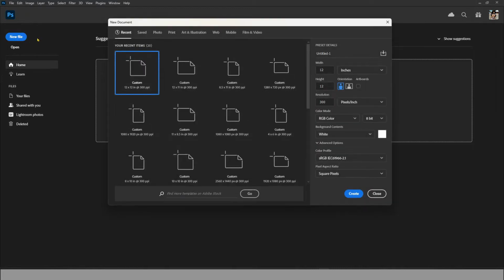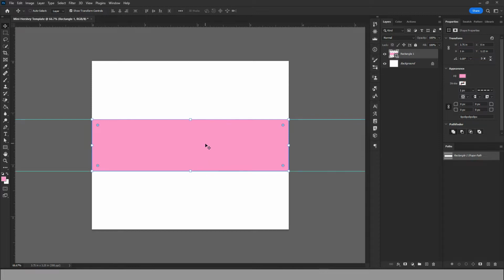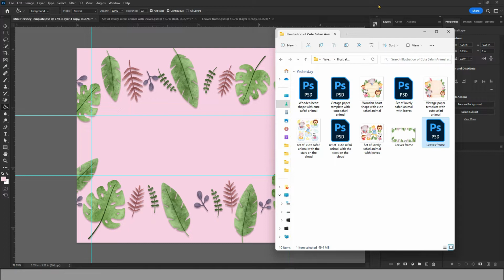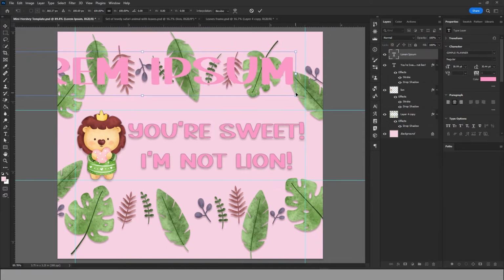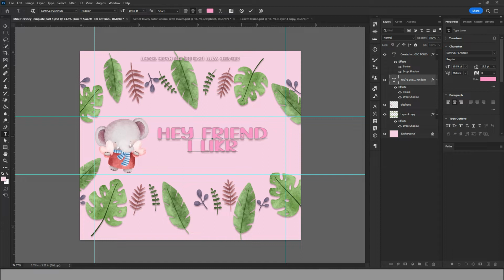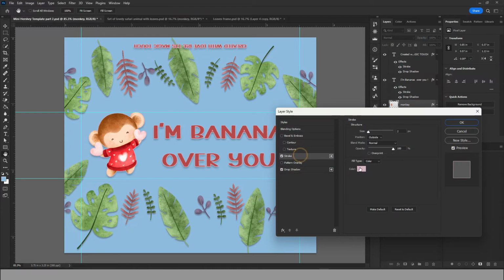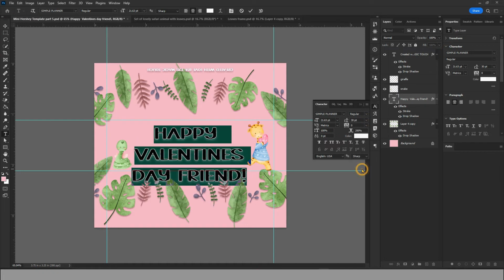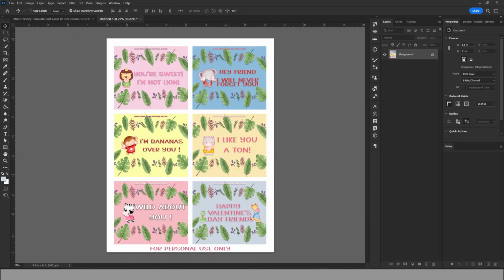Mini Hershey Valentine Classroom Favors | Photoshop Tutorial | Beginner Friendly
🌱🌻🌙♾Hey everybody! I'm TJ. Today I’m showing how to create a template, and assemble mini Hershey bars. I love the way they turned out and I hope you do tool!! 🖤💛🤎🤍

If you're NEW here, drop a 🌱 in the comments so we can all say hiiii.
If you've been with me a while, leave a 🌻 so I can say thank you for growing with me.

All Supplies Used in the Video will be found under [Crafting Must Haves]

If you're interested in creating one for yourself, click the link for a $20 credit which gives you 2 months free of the paid version!! ⬇️⬇️⬇️

✨TECH INFORMATION✨
Editing Software Used:
⭐️Retro Mechanical Gaming Keyboard, E-YOOSO Typewriter Style LED
Shop With Me
⭐️ Creative Fabrica | Fonts, Graphics, Elements

🎵Music Used In Video⬇️
🎵 Purrple Cat - Distant Worlds II 🪐
💿Alienated
💿 Light Years Apart
💿 Muse
💿 Better Days
💿 Secrets
💿 Space Rain
💿 Through the Wormhole